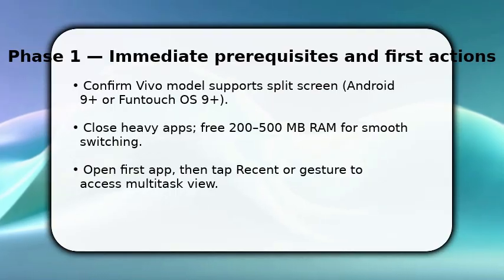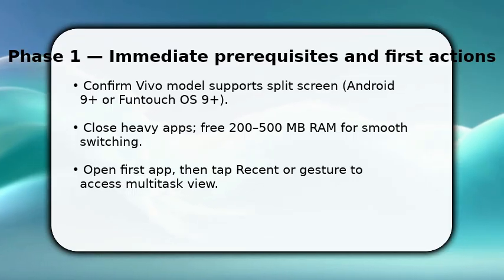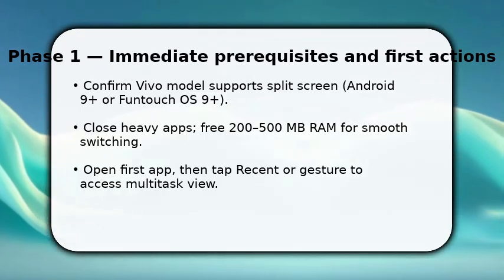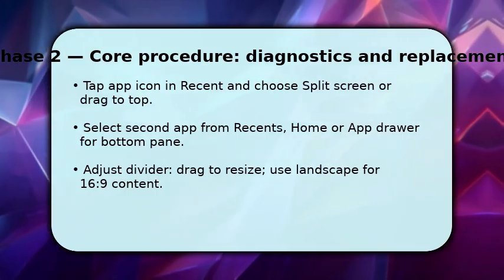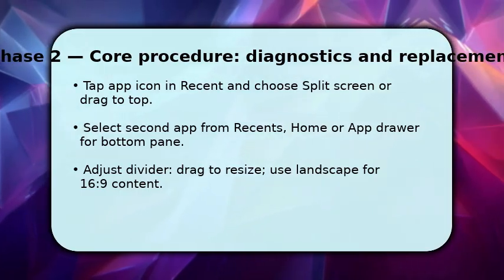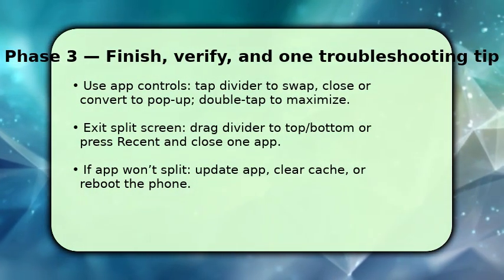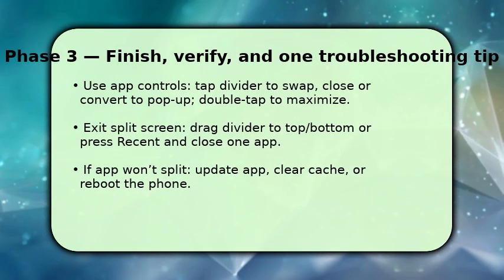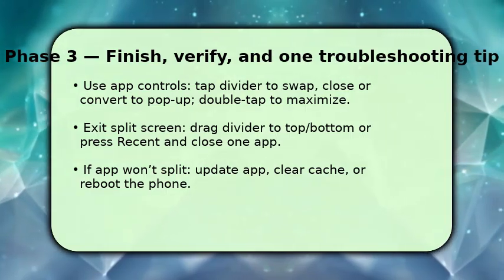How to Set Split Screen in Vivo (full Guide)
How to Set Split Screen in Vivo (full Guide) | 🔒 Surfshark VPN Deal — Stay private and secure. $1.99/mo + 3 Months Free ▸

Discover the step-by-step process of setting up split screen view on your Vivo device. This comprehensive guide covers all necessary settings and tips to enhance multitasking efficiency directly from within your phone.

split screen, Vivo XYZ model, multitask efficiently, Android Split Screen Mode, how-to split screens on Vivo, device setup guide, screen sharing between apps, optimize multitasking, SplitScreen feature for Android phones, using dual displays with one phone, Vivo screen splitting tutorial